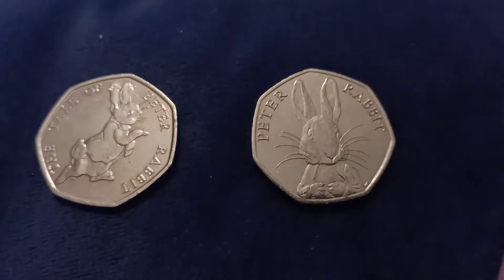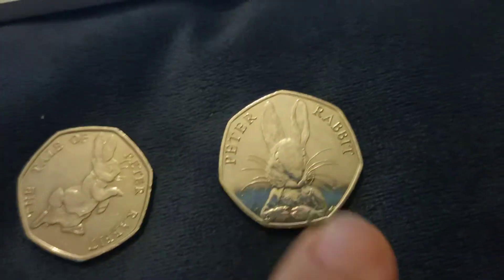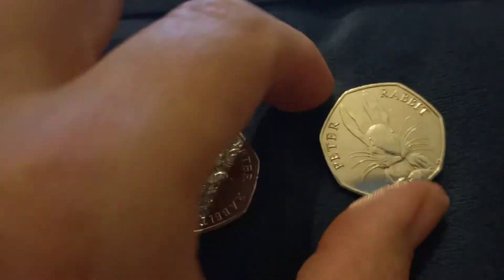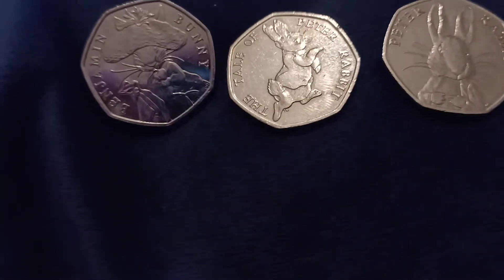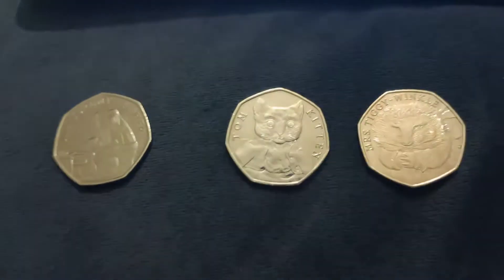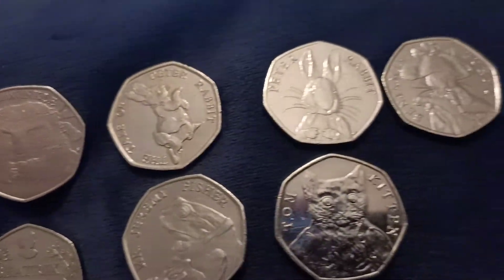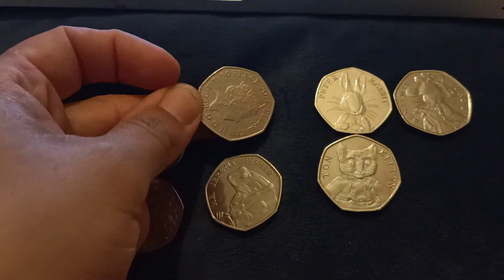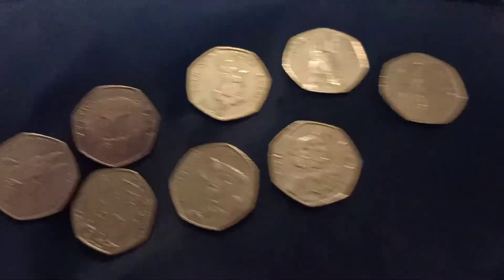Peter rabbit collection of 8 coins rare and valuable collectors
Love Peter rabbit coins